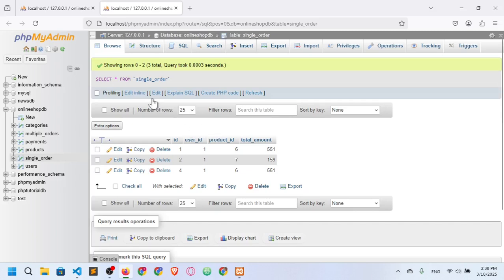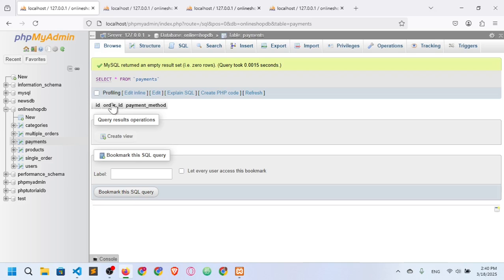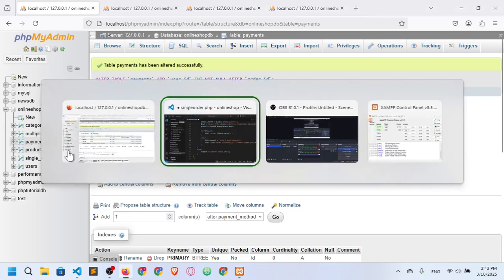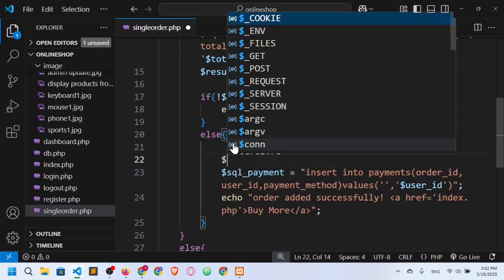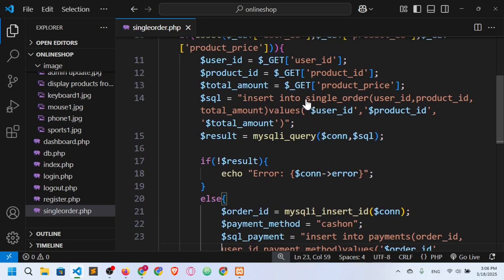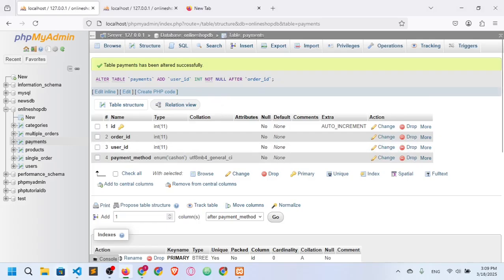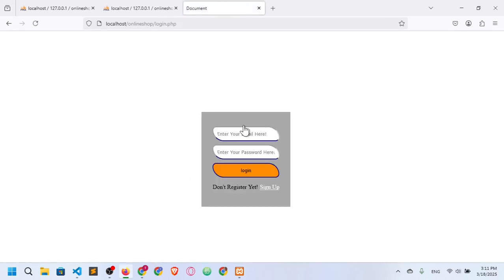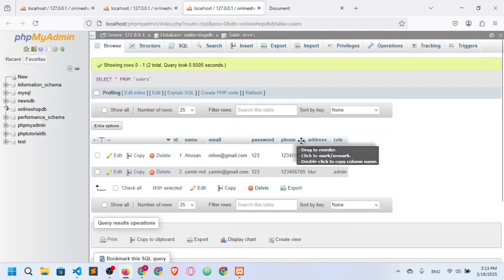#16 Payment Table for Single Order | Online Shopping System Tutorial in PHP For Beginners 🔥